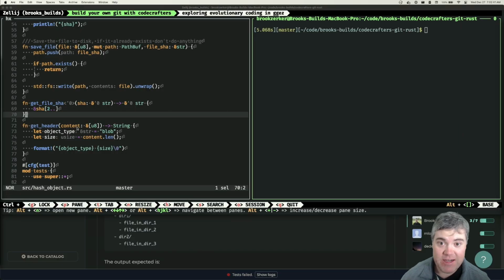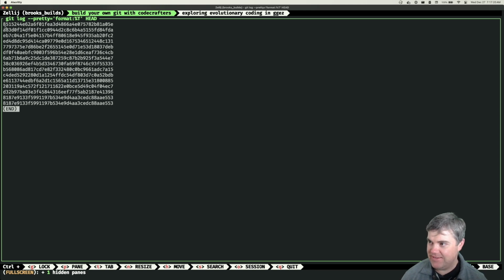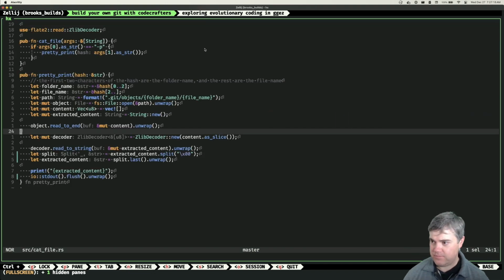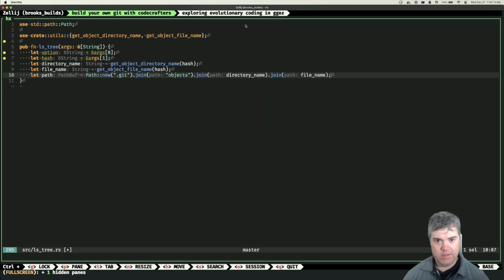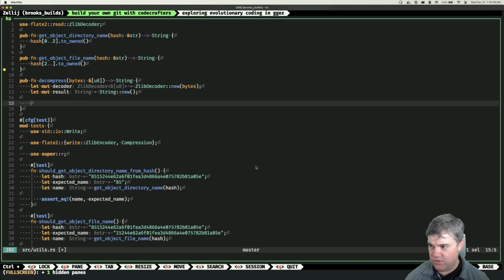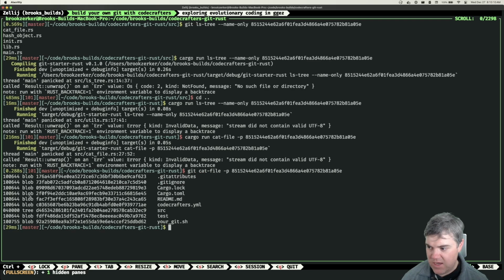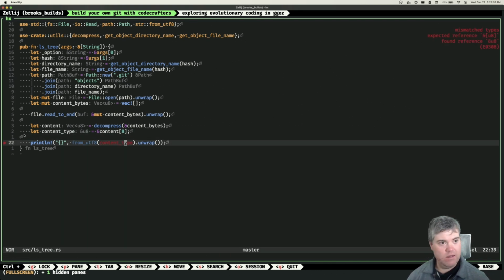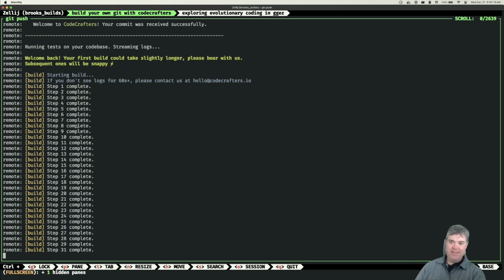Building Git from Scratch with Rust - ls-tree part 1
00:00:05 Start
00:00:15 CodeCrafters
00:00:40 LS Tree challenge
00:01:58 Research
00:11:37 Coding
00:45:36 Work in progress submission
00:46:33 End day one